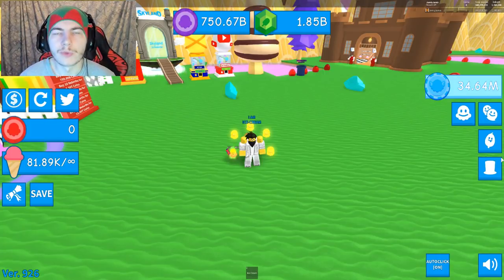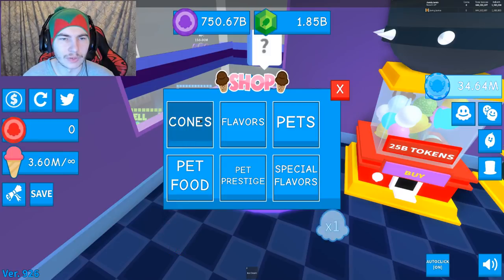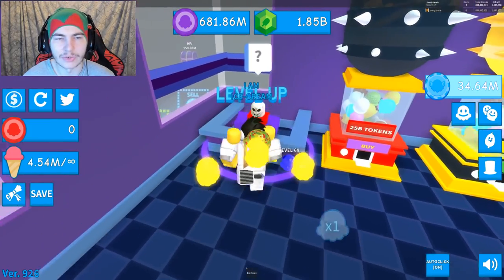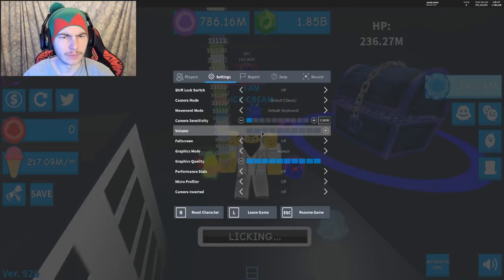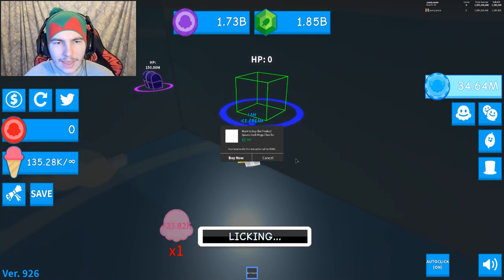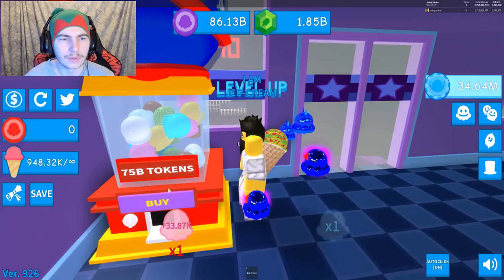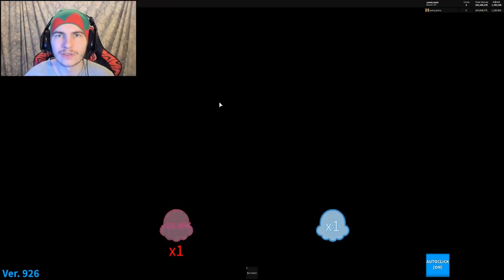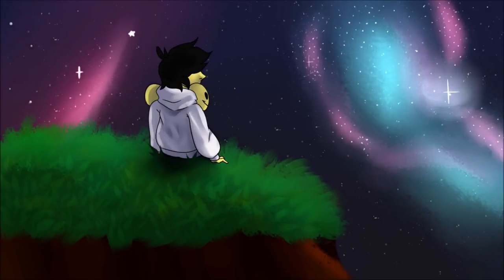*NEW* MEGA CHEST UPDATE! - Ice Cream Simulator